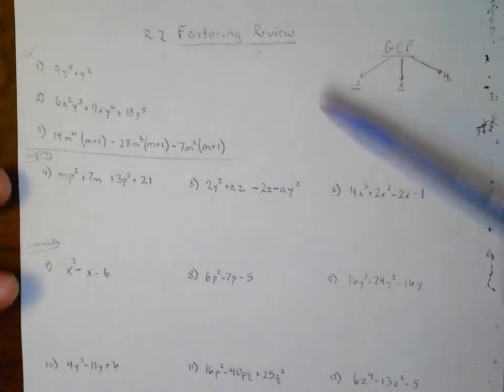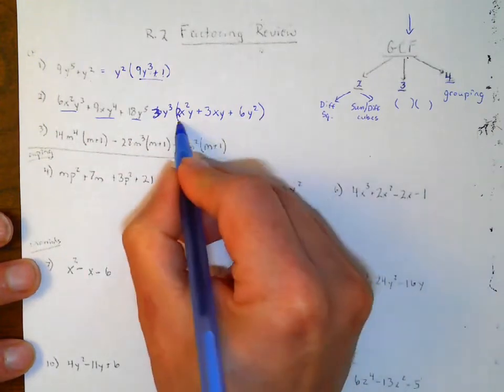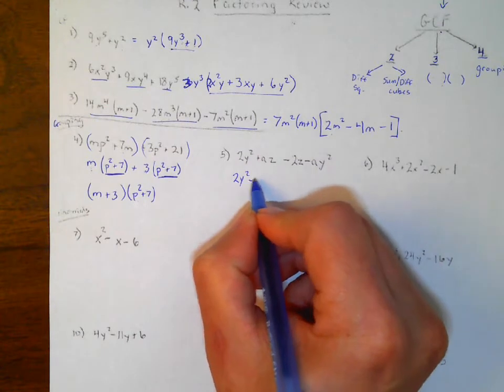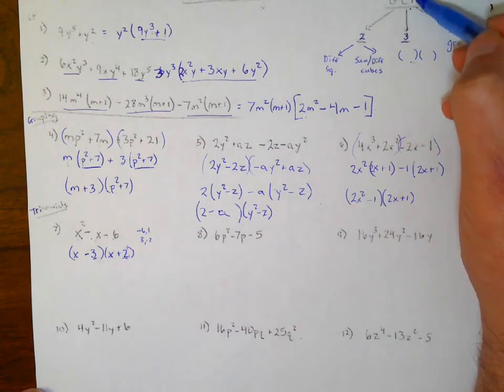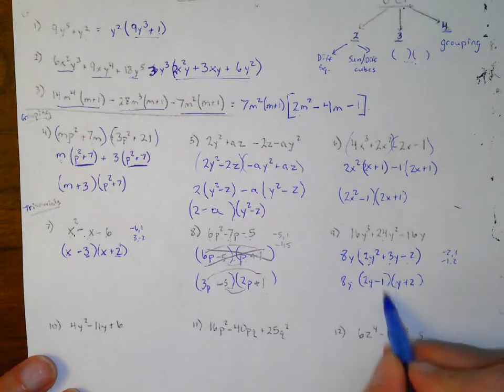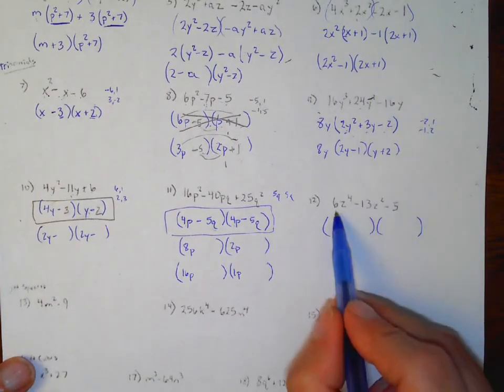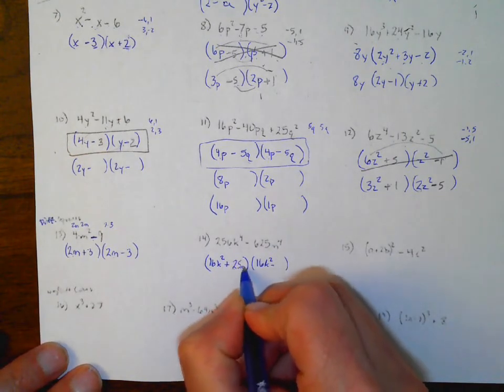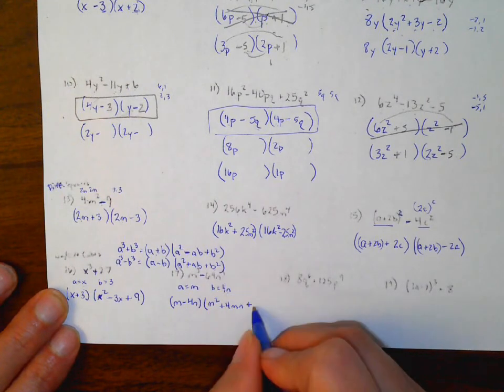DE Factoring Review